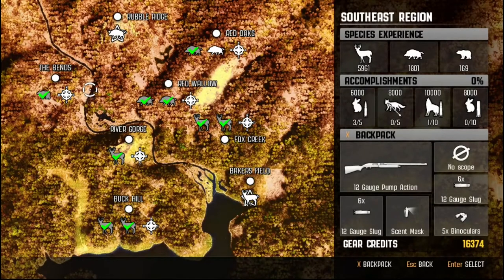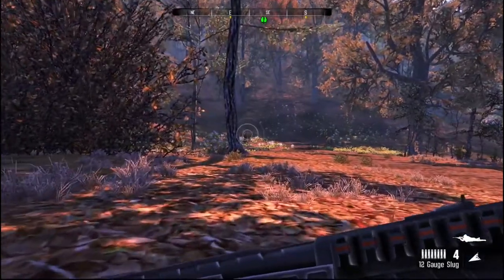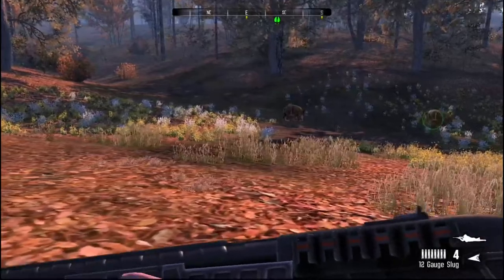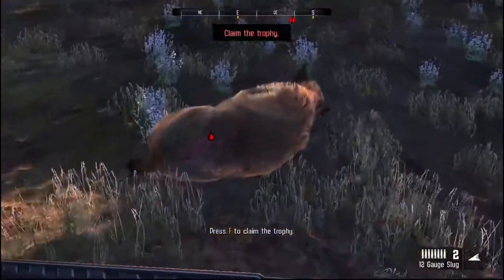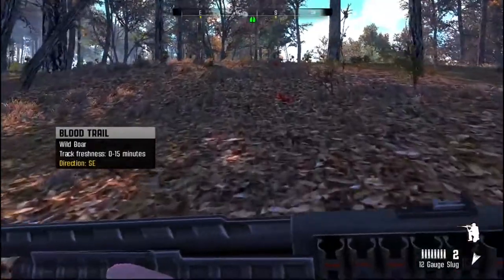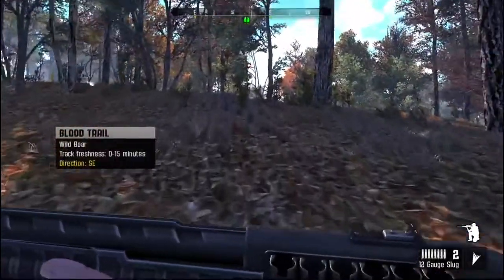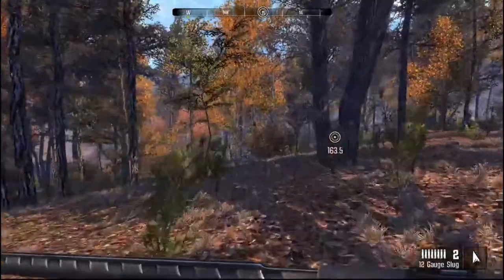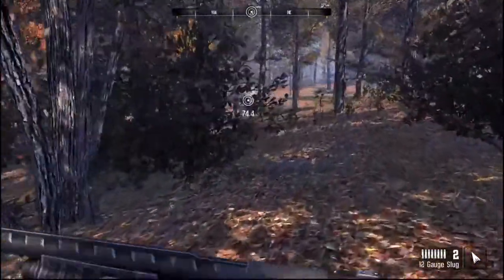3 Wild Boars with Slug (Hog vs. Slug) Ep 8. - Cabela's Big Game Hunter: Pro Hunts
Hello, hello, hello.  And welcome to Cabela's Big Game Hunter: Pro Hunts.

In this episode, we take on the challenge to hunt 3 wild boars with a shotgun/slug combination ("Hog vs. Slug").

Cabela's Big Game Hunter: Pro Hunts is focused is on a campaign in North-America with assistance from four competitive real world experts in the field of big game hunting.  It is a hunting simulation game developed by the game developer, Cauldron Ltd. and published by Activision Publishing.  It is supported on Windows, Wii-U, Xbox 360, and PlayStation 3.

PaintedDog @PaintedDogRSA

Playlist Link: